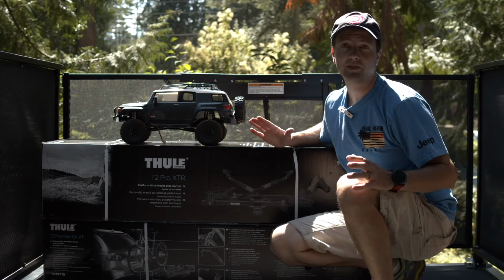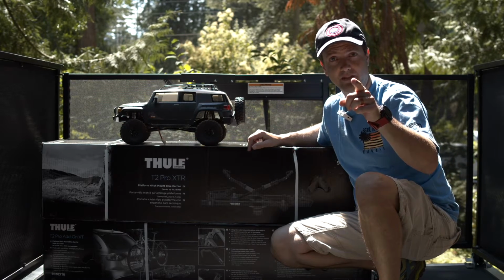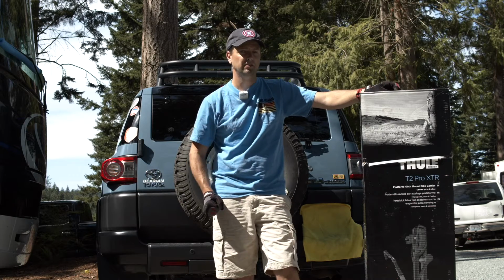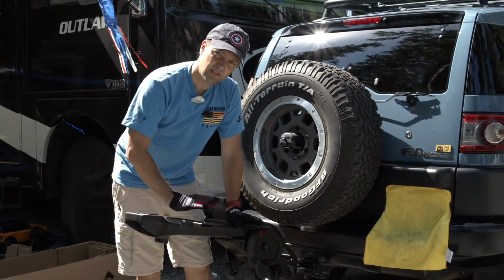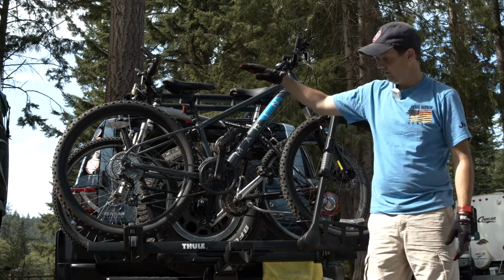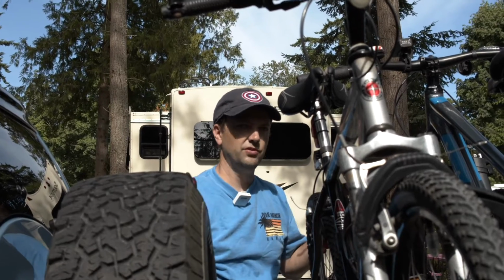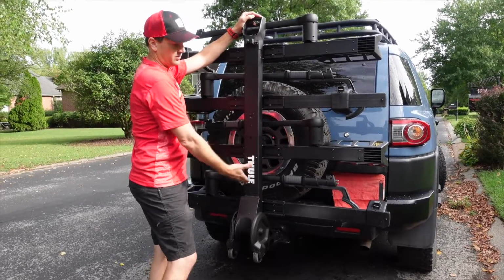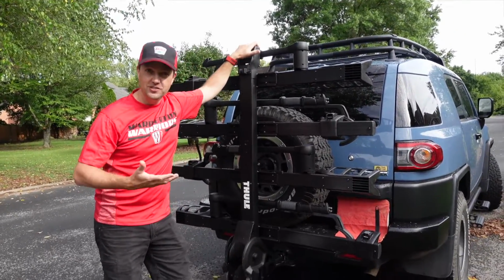THULE T2 Pro XTR Installation With T2 Pro XT 2 Bike Add-on For 2021 Season - Works With Spare Tire?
Just How EASY of an INSTALLATION Is The THULE T2 Pro XTR Platform Hitch Bike Rack Assembly with an additional T2 Pro XT 2 Bike Add-On Extension? For the 2021 SEASON, Keith Demonstrates How To Install This Updated THULE T2 Pro XT and an Add-On Extension. Does This New THULE T2 Pro XTR give you the flexibility of installing on a JEEP, FJ Cruiser or Any Vehicle Needing plenty of clearance to get beyond the spare tire or even to open a back door? Keith will ANSWER ALL of These QUESTIONS and more!!

We Are The Parts Counter Gurus - Automotive entertainment, how to, reviews and the Podcast.